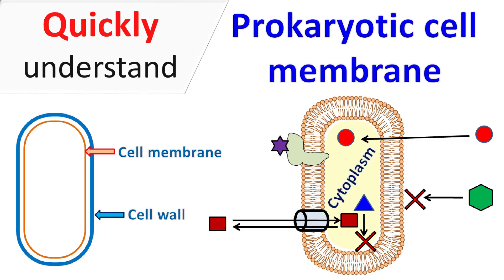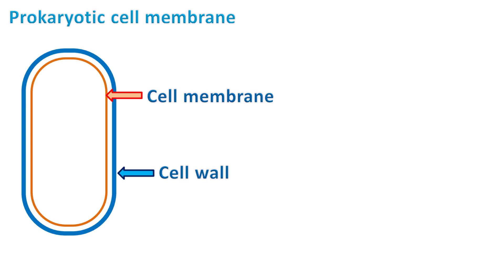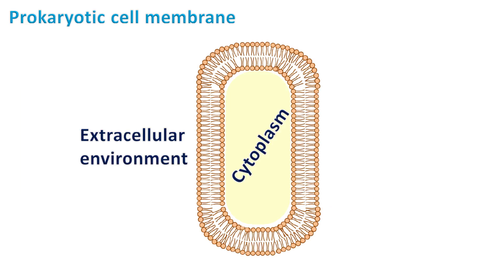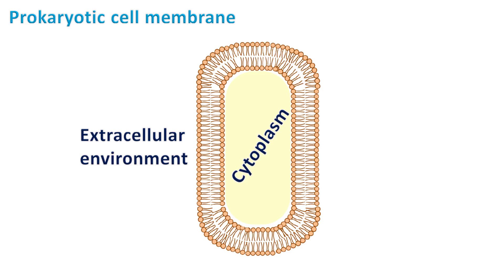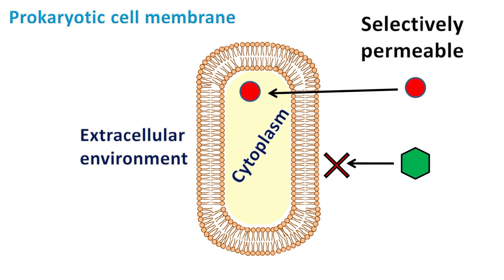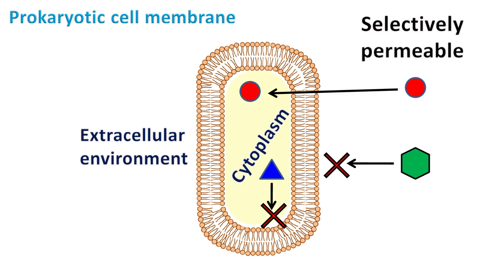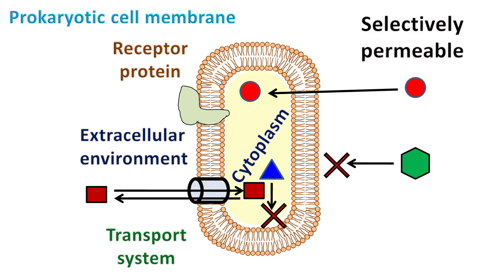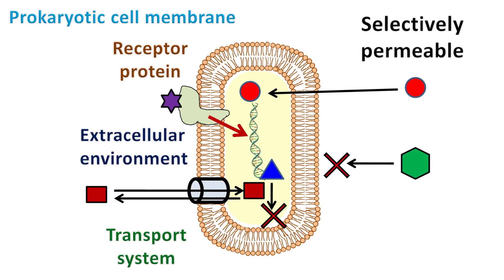Cell membrane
quick short video on cell membrane.